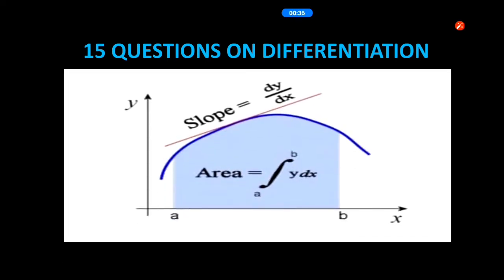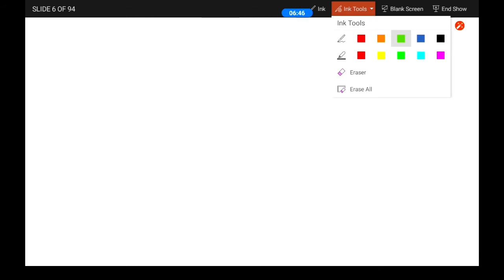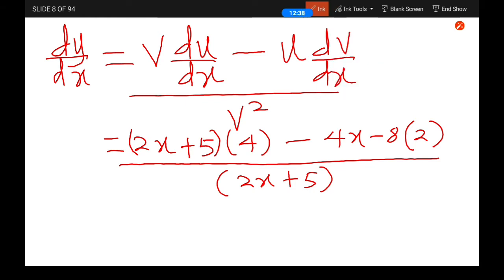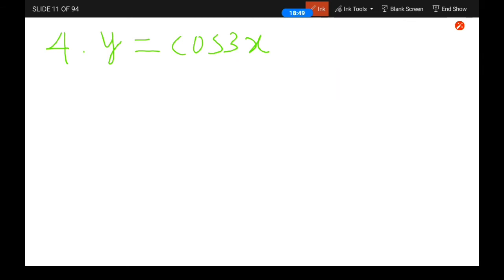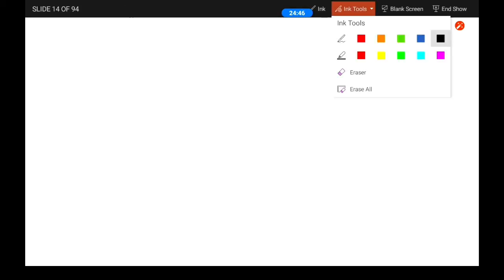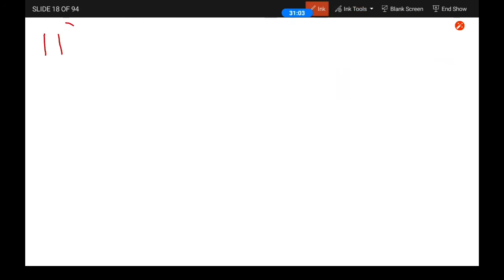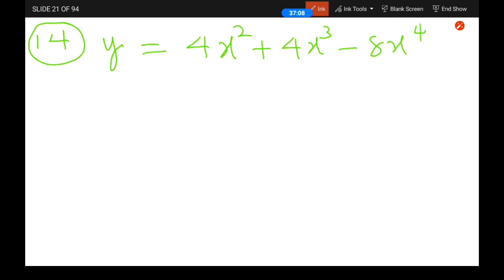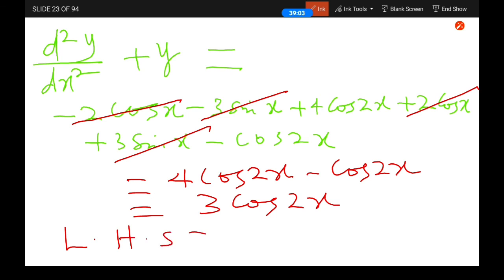15 Derivatives ( in ONE take ,44 mins 25 sec)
This video gives the review of basis of differentiation , techniques of differentiation and solving of 15 Derivatives in one take
Watch out for 100 derivatives and integrations in one take soon.